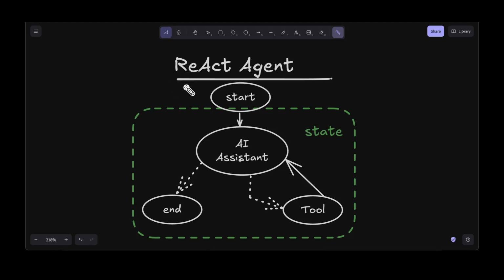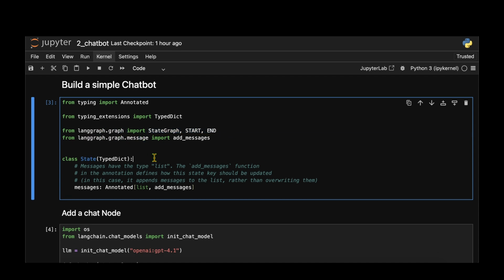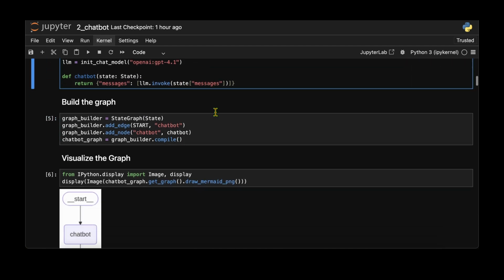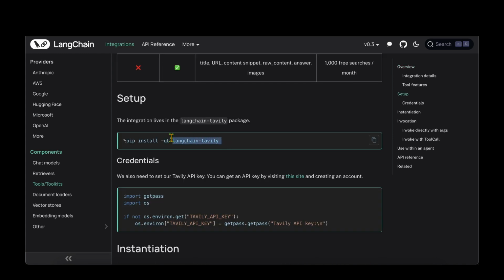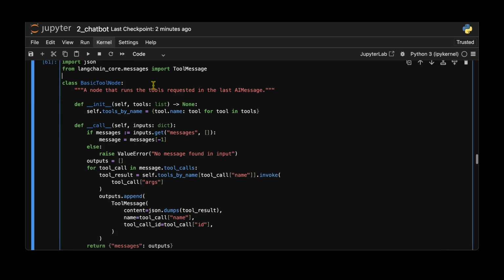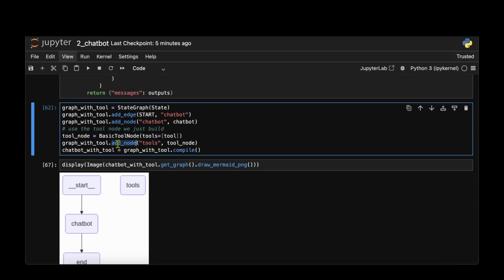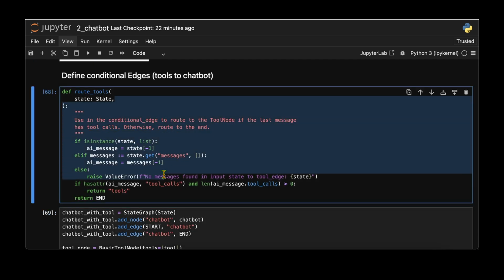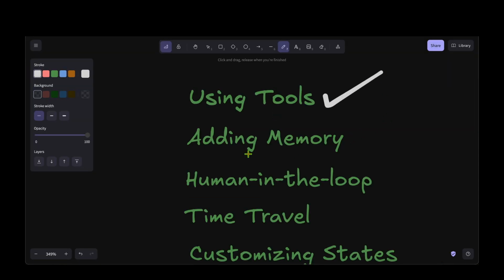Langgraph Crash Course - Chatbot + Tool Use | Part - 2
This is the second video in the series of videos on the fundamentals of Langgraph.

In this video, we will first build a simple chatbot. In the second half, we will then make it sophisticated by adding tool calling to the chatbot. In the end we will see the chatbot in action using the tool and responding to the user.

In the following videos, we will see the limitations of this bot and build on top of it to make it more sophisticated.